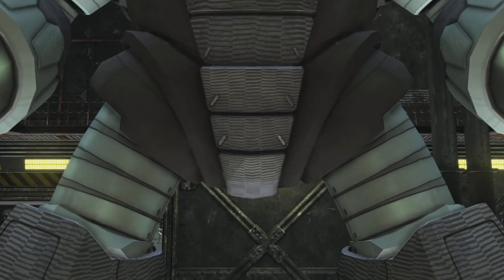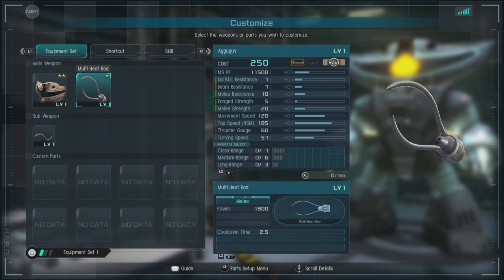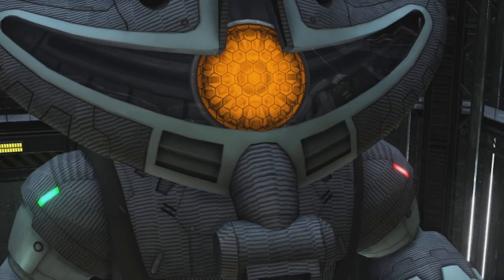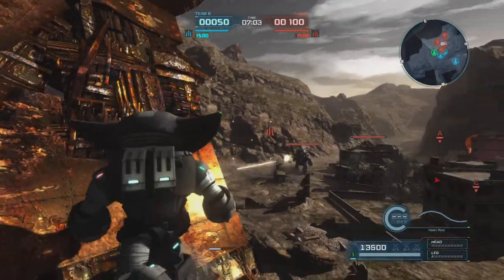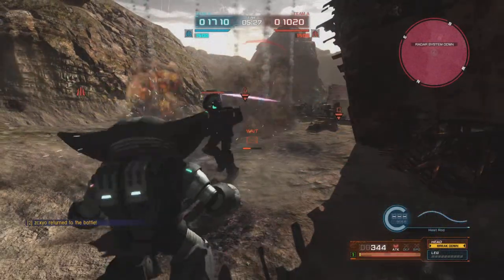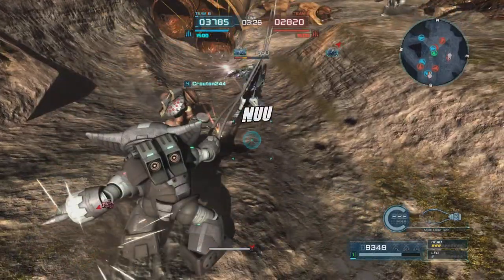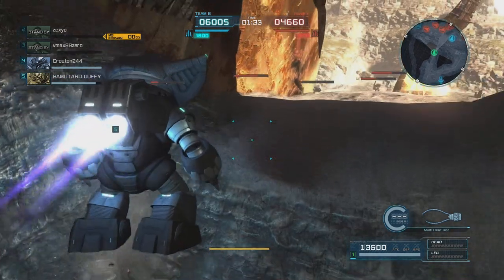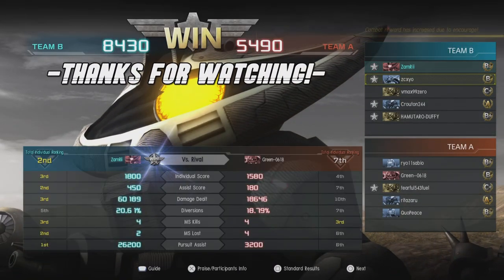MrNobodyPresents: The Agguguy!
Tentacles! TENTACLESSSSS!